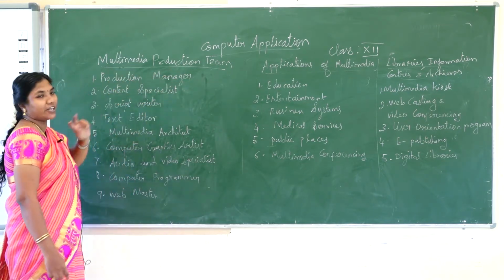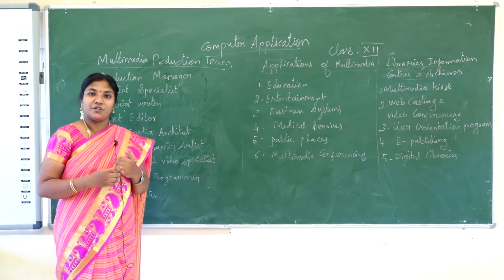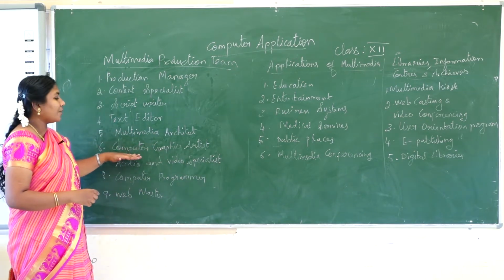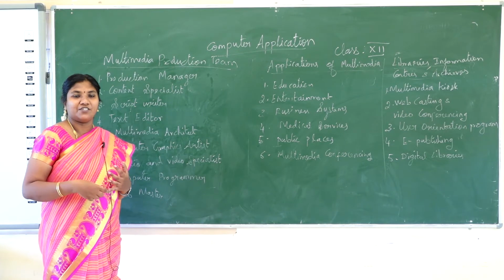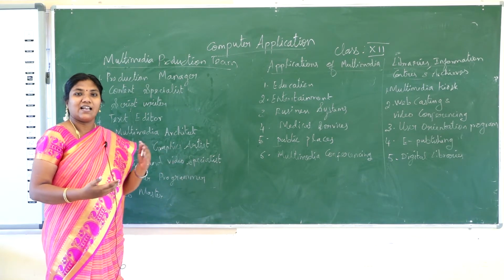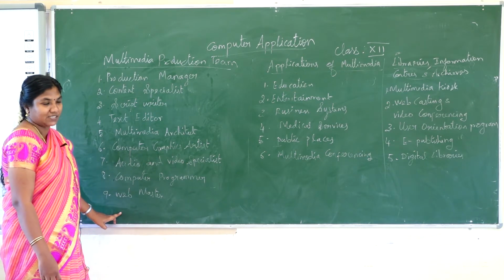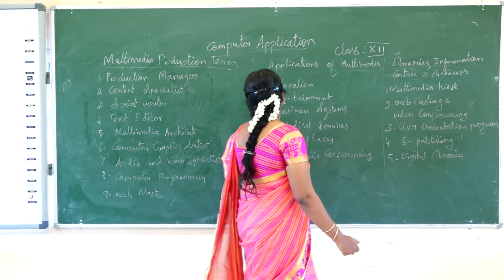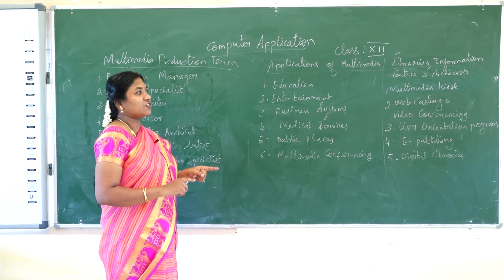XII – Computer Application – Day 3 - Ch 1 Production Team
Curriculum: Tamilnadu Samacheer Kalvi
Syllabus: State Board
Class : XII
Subject: Computer Application
Topic: Ch 1 Production Team

Tirunelveli-627011
Phone no- 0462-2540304 / 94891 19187